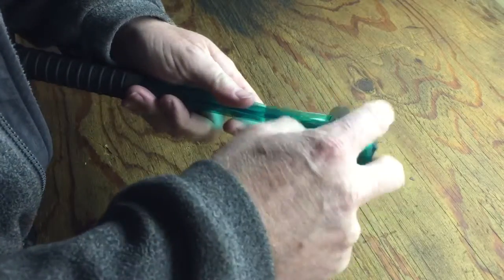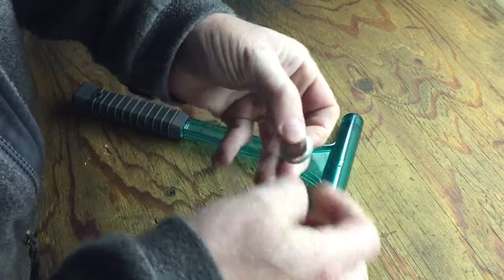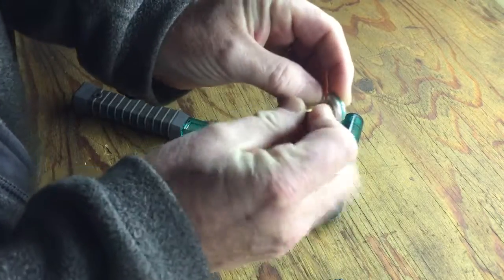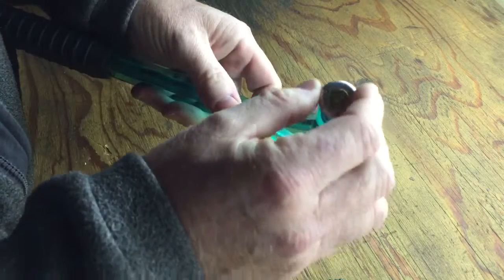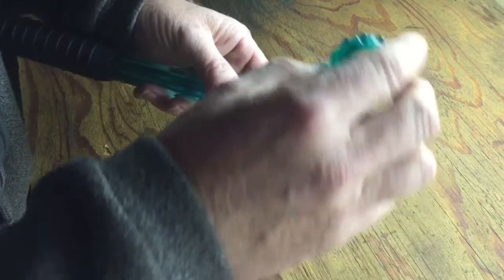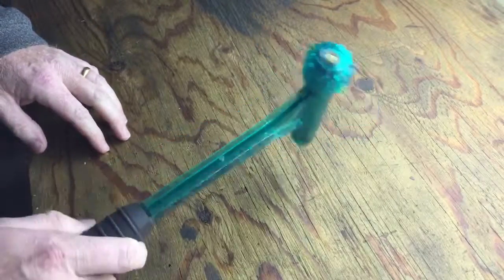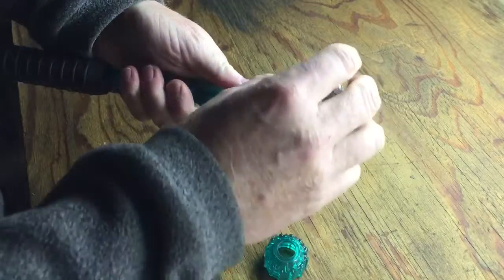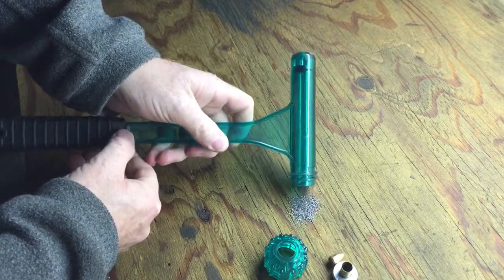How To Pull A Bullet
Short video shows how to disassemble a 9mm round using an RCBS impact bullet puller. This is a handy tool for people who reload ammunition.